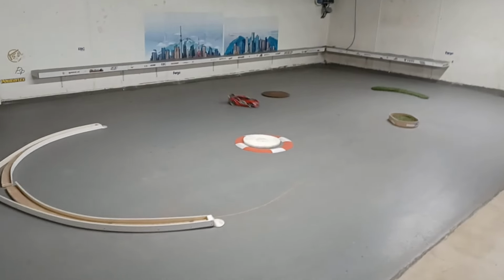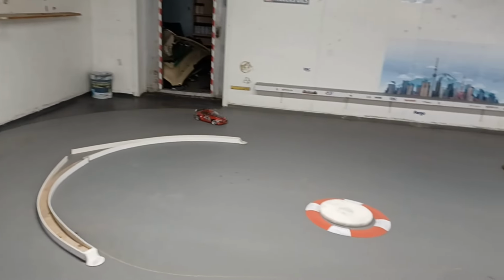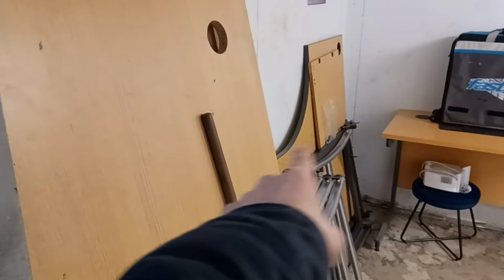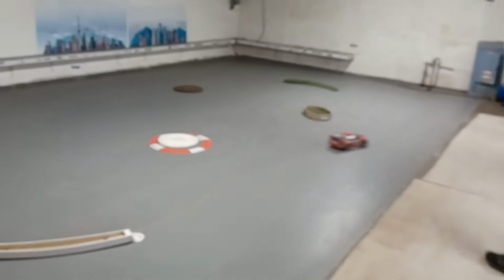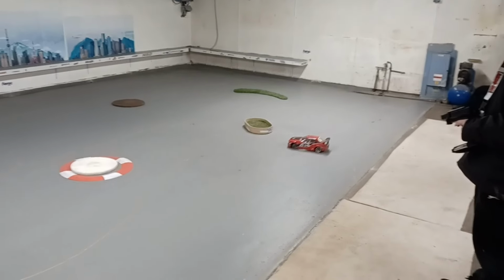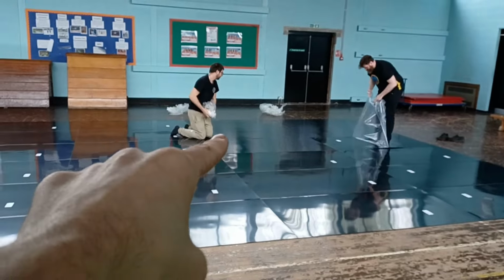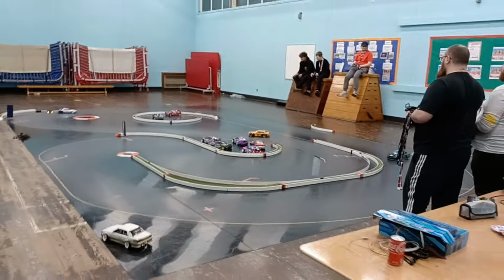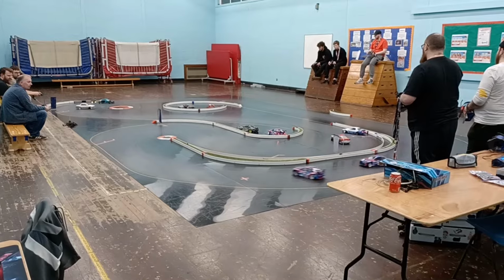End of an Era, Leaving the Unit, NEW venue, NEW floor! - Drift Spot RC Drifting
So the unit is gone? Yep, the floor took a lot of upkeep, and the lads we rented it with needed the space. We also got noise complaints! Crazy.

So it's off to the NEWDriftSpot...

Drift Spot is an RC Drift Club in Lincolnshire UK
Add us on instagram  @DriftSpotLincoln

DriftSpot